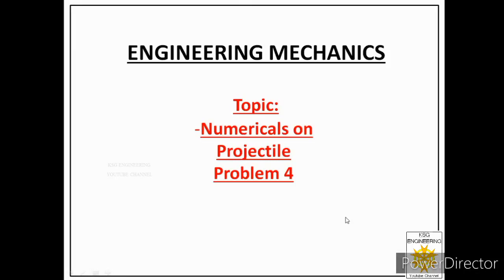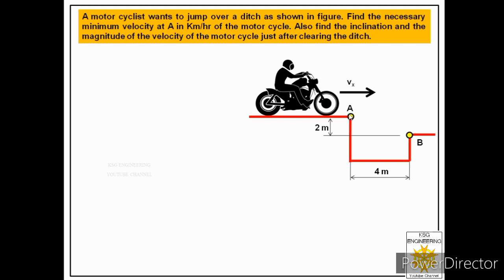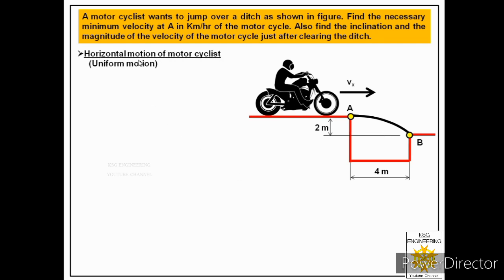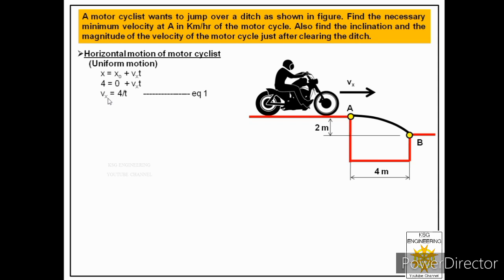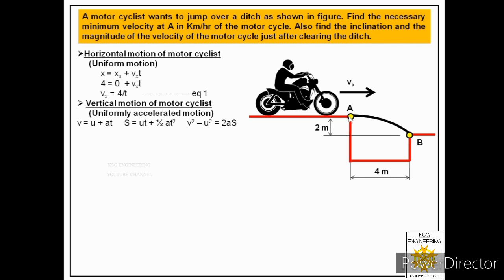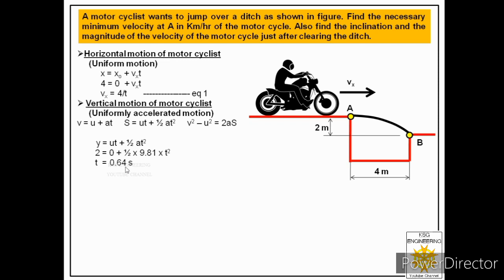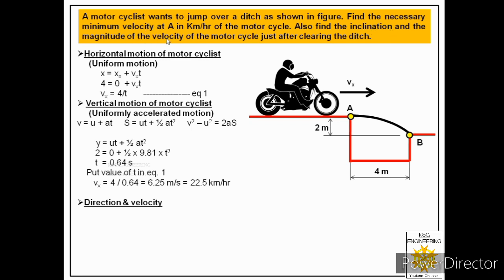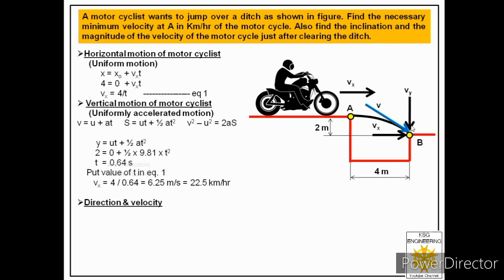Engineering Mechanics: Projectile Motion and Problem Solving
Dive into the principles of projectile motion with this comprehensive engineering mechanics tutorial. We solve numerical problems, explore horizontal projectile motion, and tackle real-world examples in this insightful video.

Topics covered include:
- Basics of projectile motion in engineering mechanics
- Horizontal projectile motion explained
- Problem-solving strategies for projectile motion scenarios
- Practical applications and importance in physics and engineering

Join us as we break down the dynamics of projectile motion and enhance your understanding of this fundamental concept.